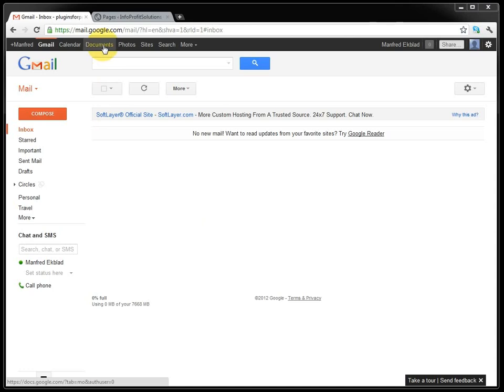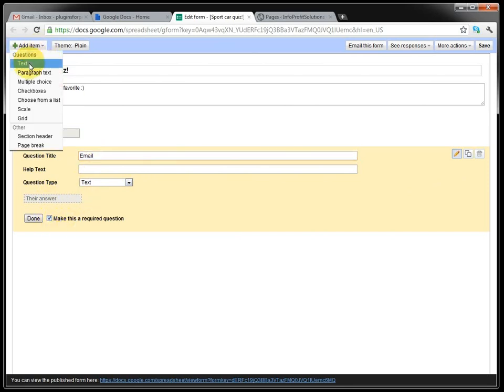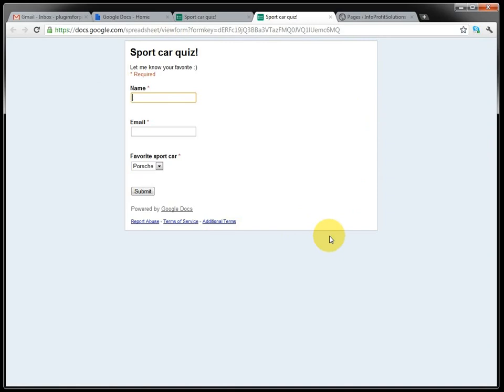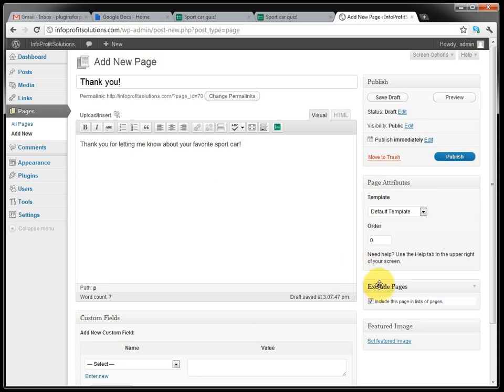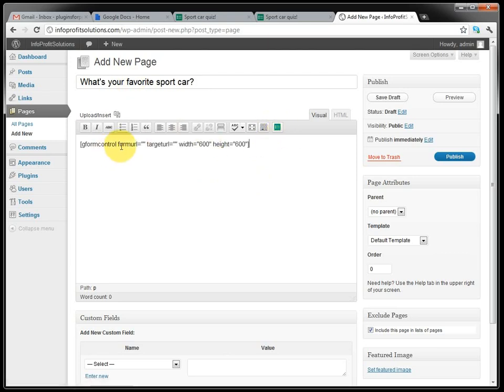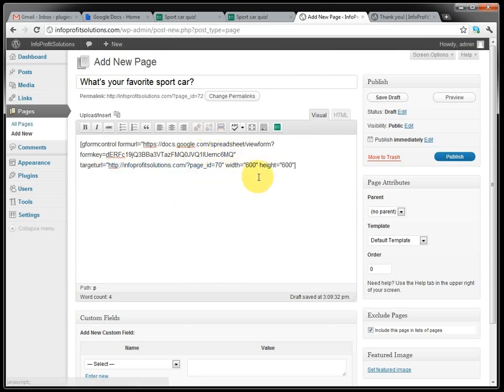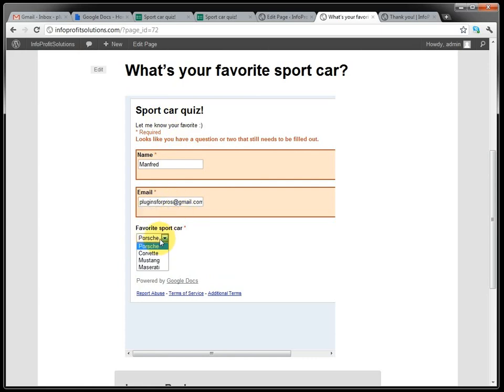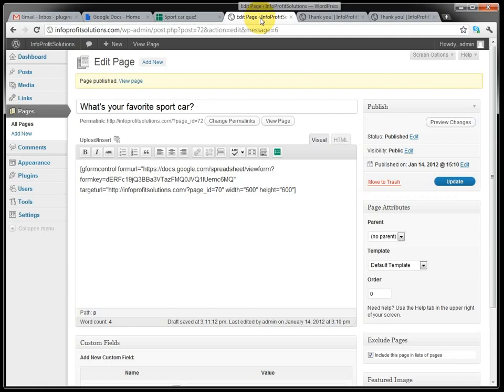Wordpress GFormControl (Google Forms) Plugin Tutorial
This plugin lets you embed a form or survey created in Google Docs in your blog and control where the user is redirected to once the survey is completed.